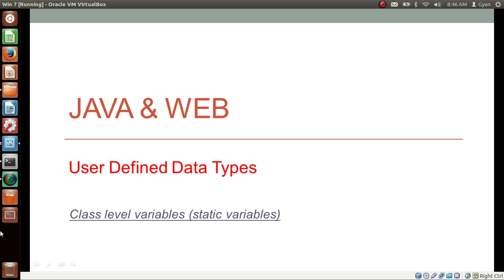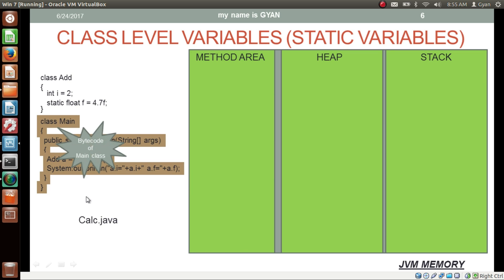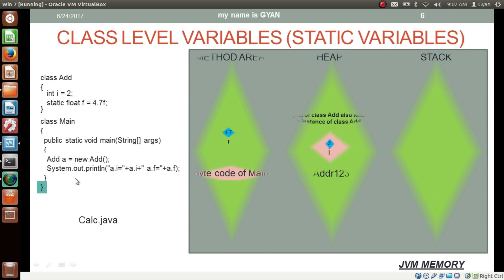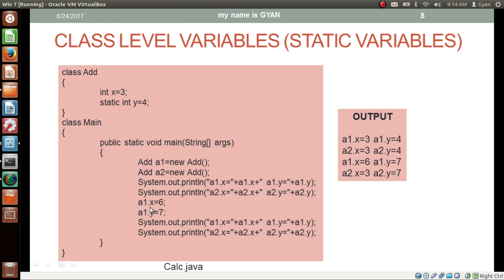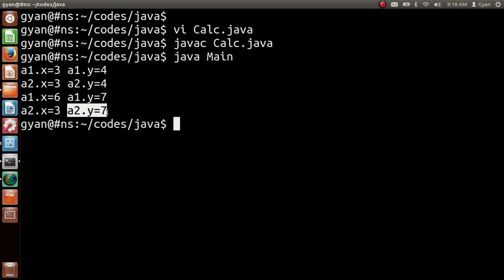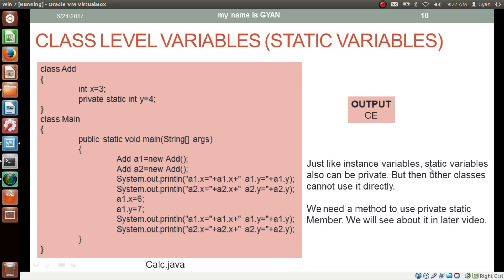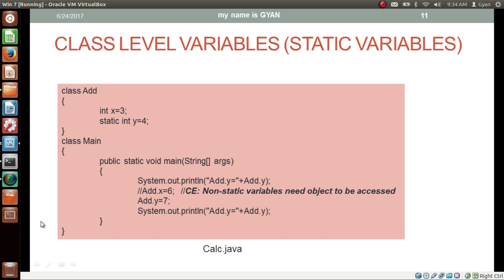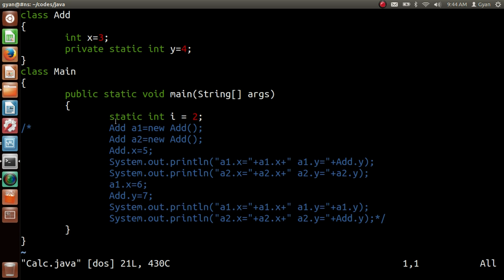Static Variables | Class Level Variables | Java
Default values of static variable: 13:20